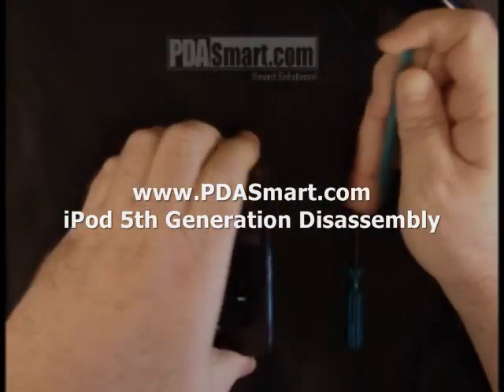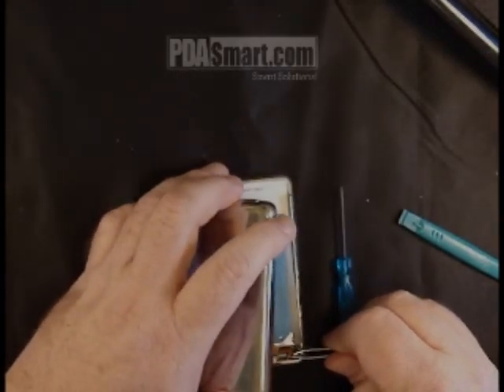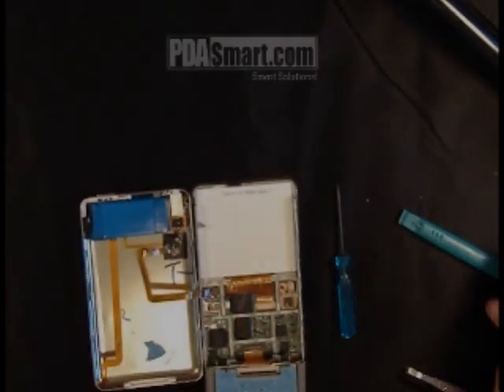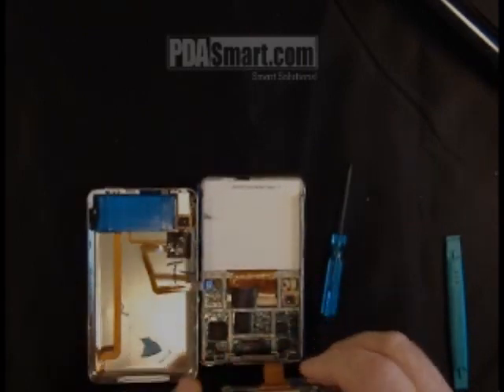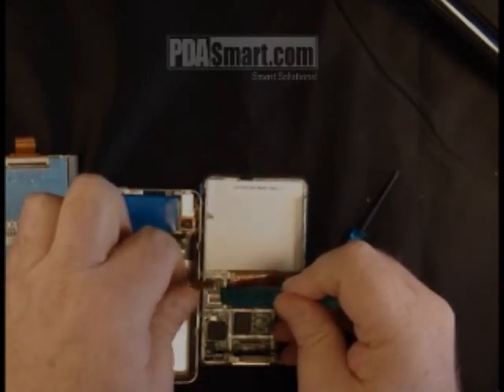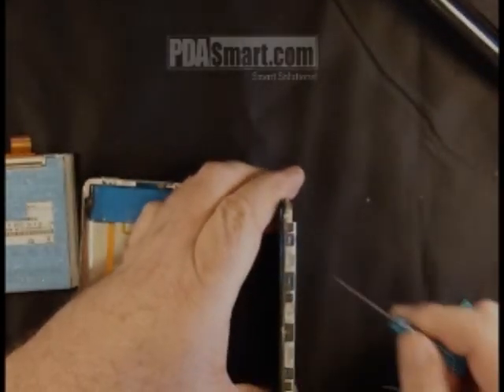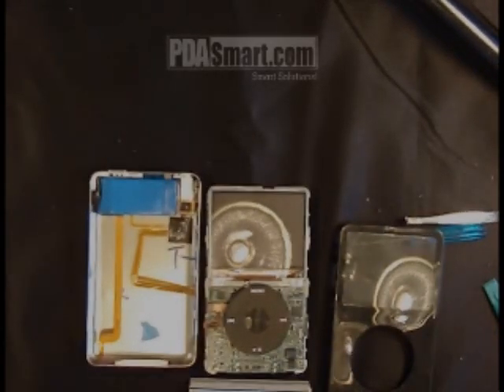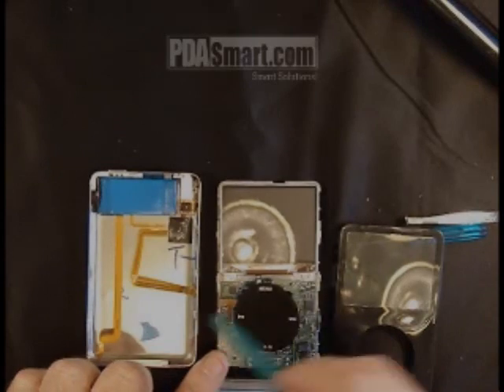iPod 5th Generation Repair Guide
This is an instructional video on how to disassemble the 5th Generation iPod. This video is intended for instructional purpose only. PDA Smart is not liable for any damages that may occur as a result of opening your iPod. Limited time only.